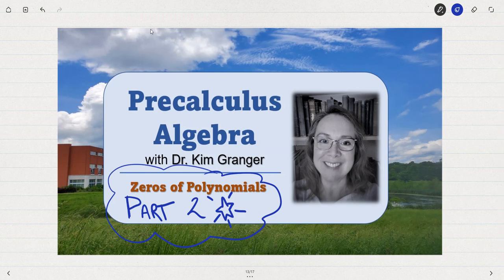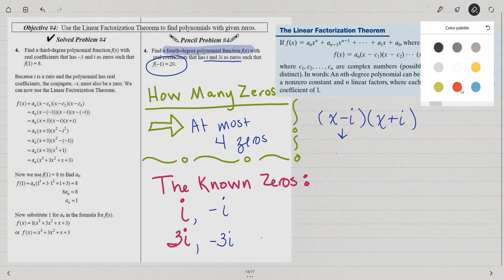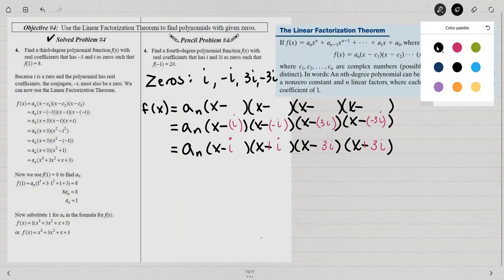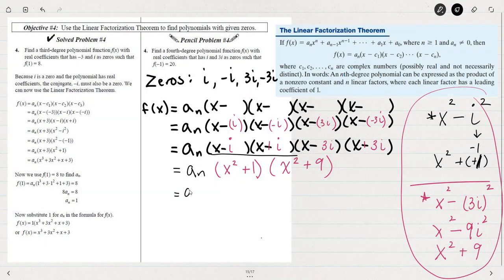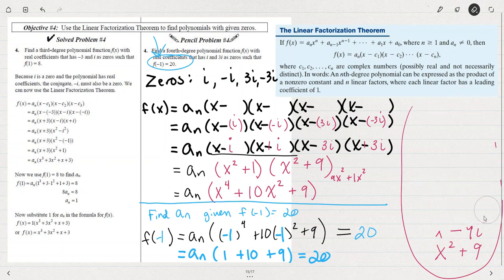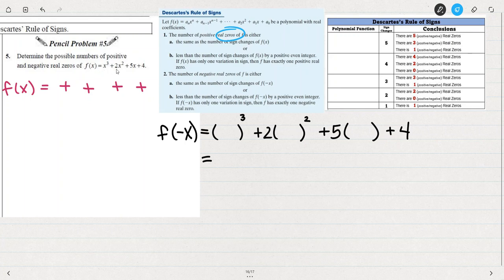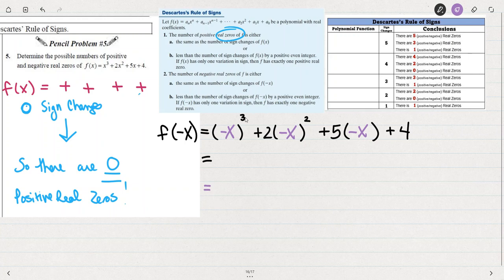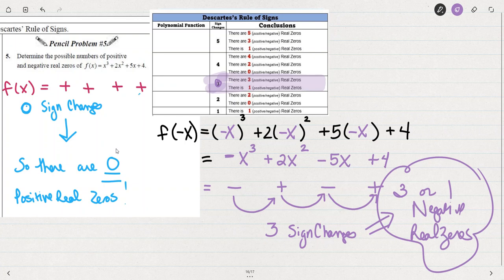MTH 160: 3.4 ZEROS Part 2